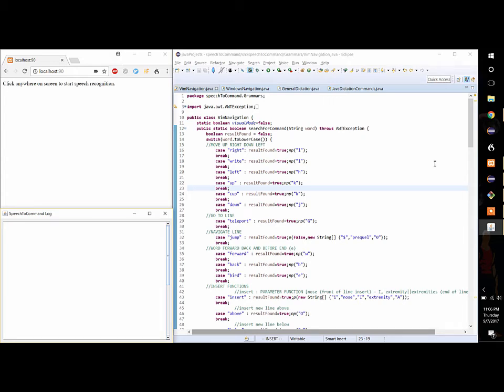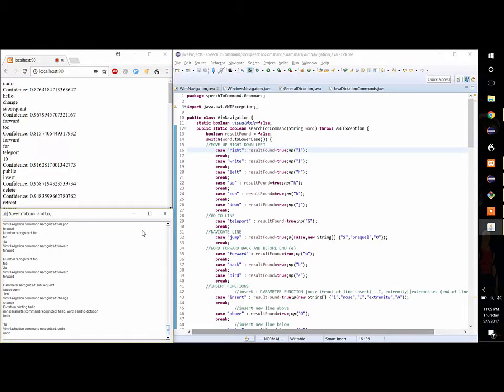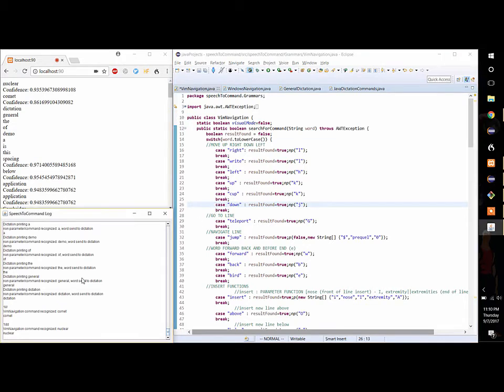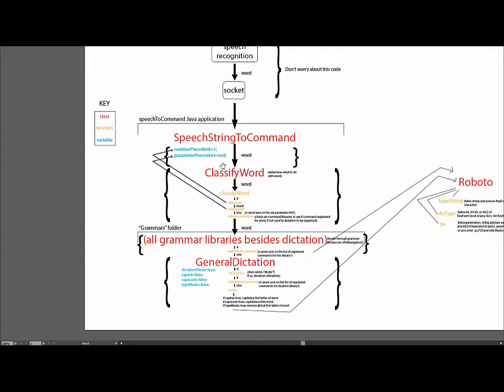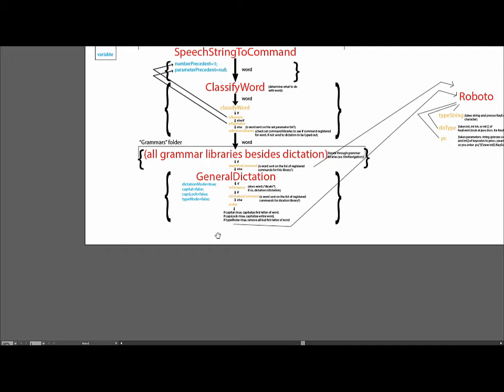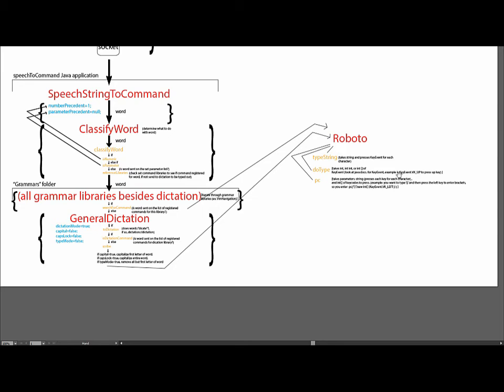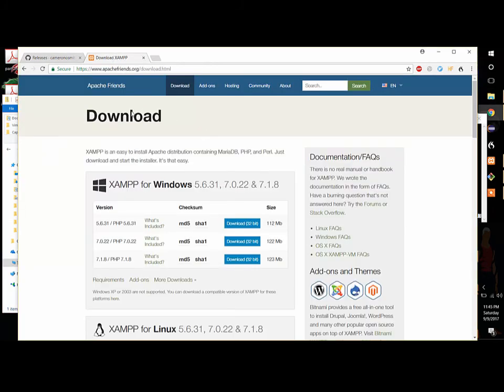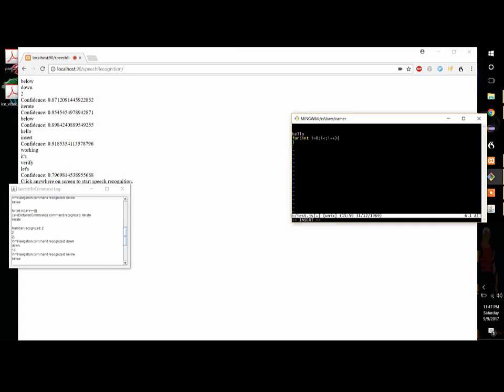speechToCommand : code by voice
many programmers have hand issues (rsi) and it cripples their careers, and there isn't any free or open source, customizable code to allow them to continue. I injured my hands and was frustrated nothing existed so I made this project for myself and people in my position.

speechToCommand: Code by voice - essentially a free and programmable Dragon dictation with customizable programming dictation libraries. Desktop java application for converting speech commands to keyboard sequences. Customizable libraries for custom commands. Includes Vim library to navigate file by voice, general dictation composition, Java library for common java code dictation, and more.
Screen recorder quality is poor. ¯\_(ツ)_/¯.